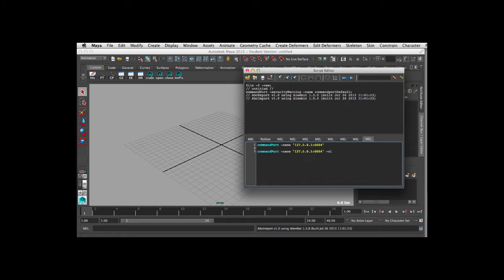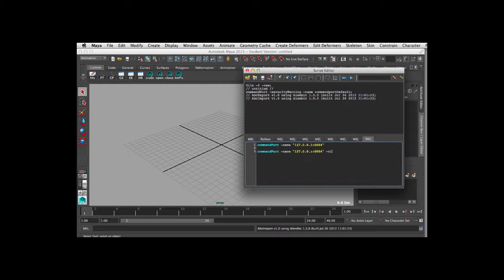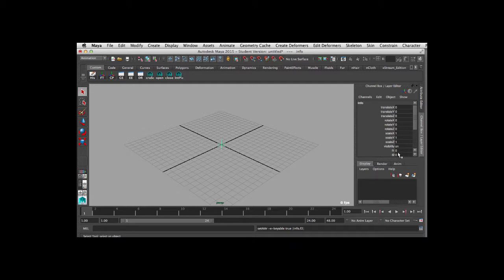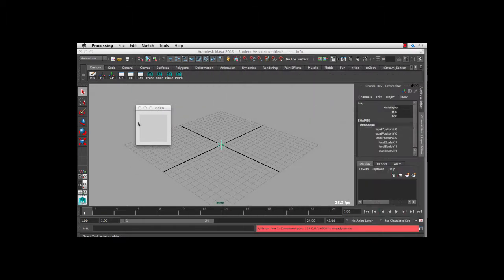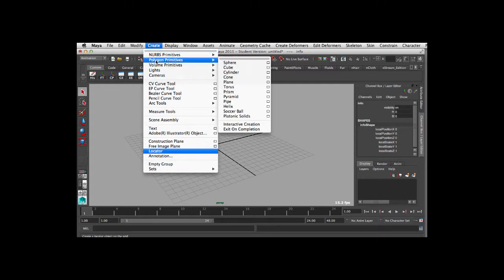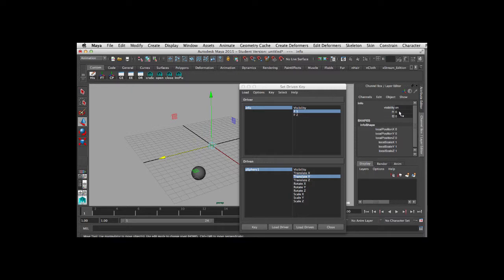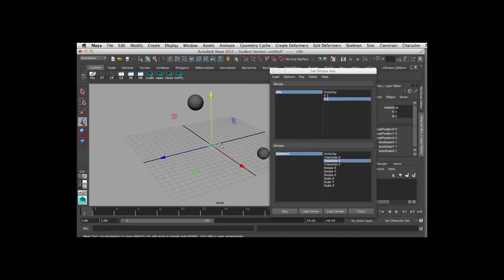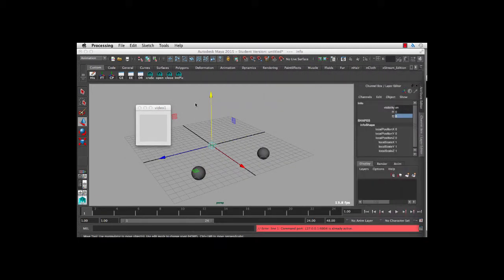Processing to Maya Part2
This is the 2nd video in the tutorial series "TouchOSC to Maya". In this video we look at setting up Maya to receive events from Processing using the Client class for data transmission.